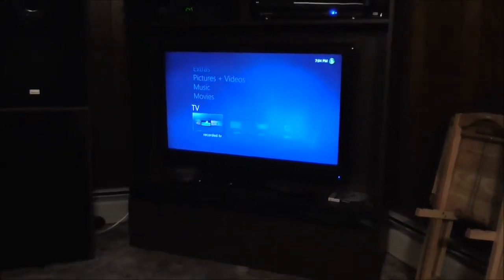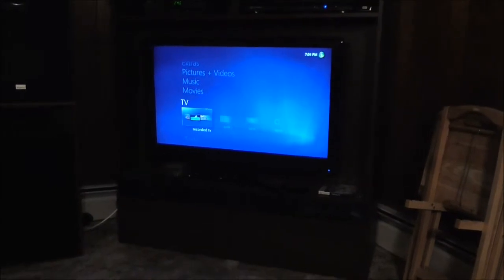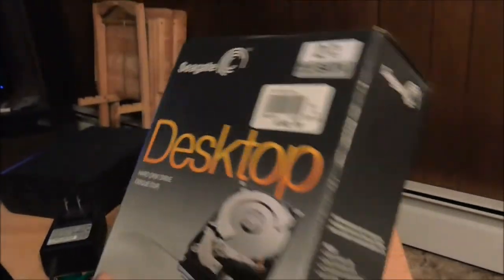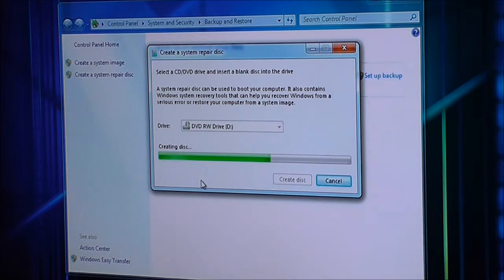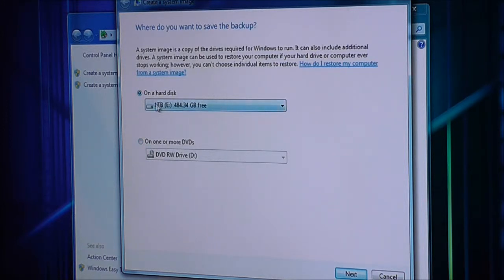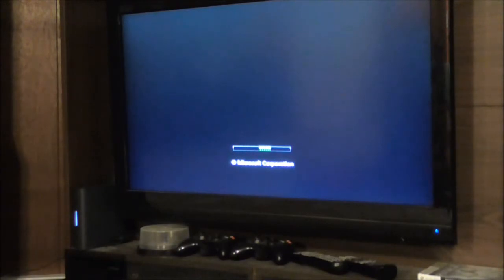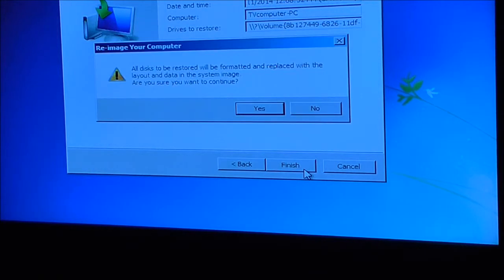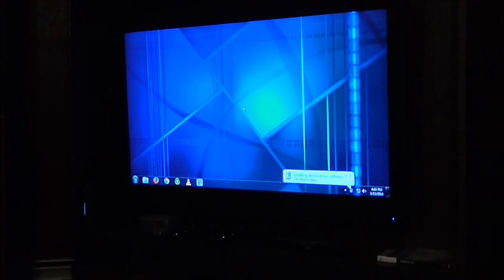Upgrading the hard drive in my DVR computer (2-1-2014)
Using the Windows 7 built-in backup utility to restore data after upgrading the hard drive in the TV computer.